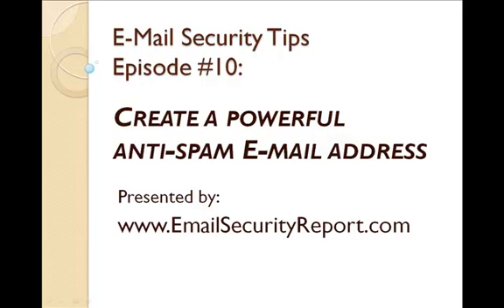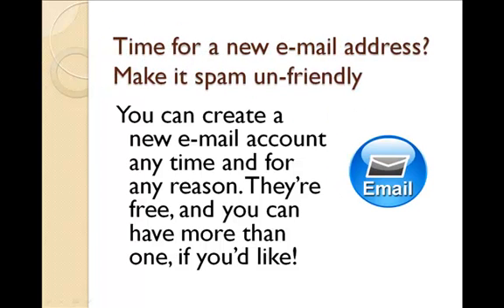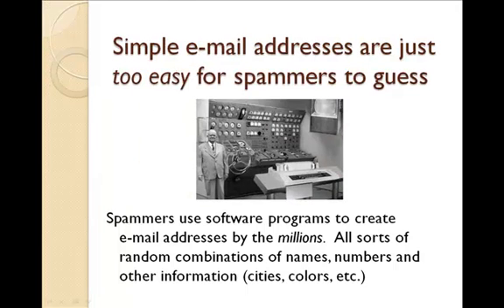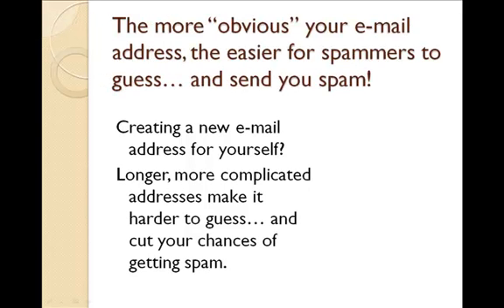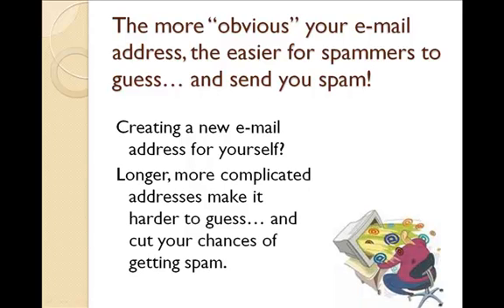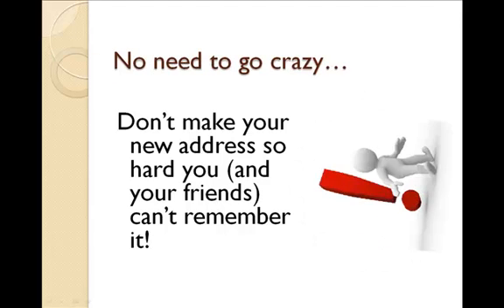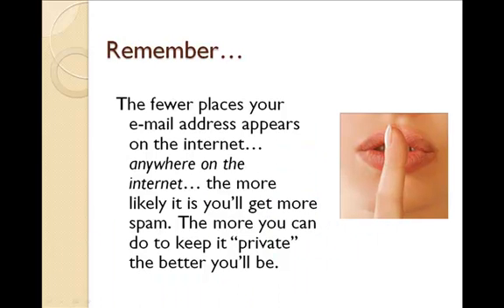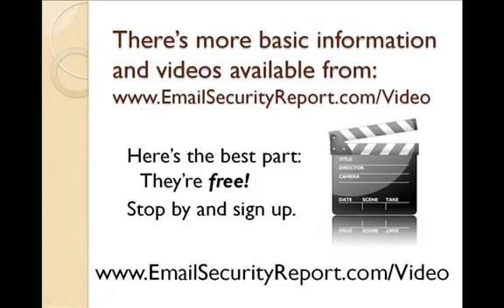Email Spam Protection Tip #10: More Help: An Anti-Spam E-mail Address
Control Spam and Protect Your Inbox! A series of free videos showing what you can do to keep your inbox as spam-free as possible. You can't totally prevent spam from finding you, but you can keep the flood of junk email / spam email down to a trickle.